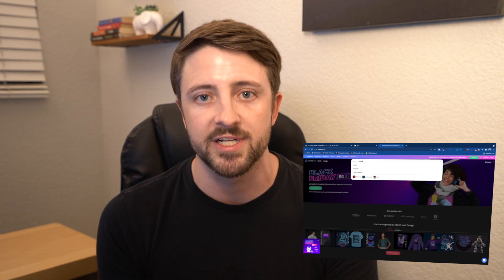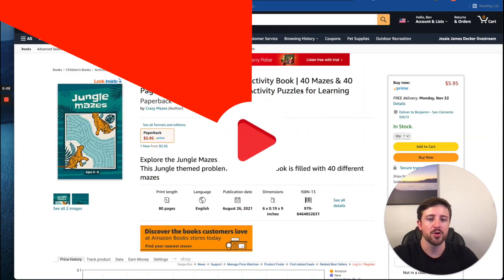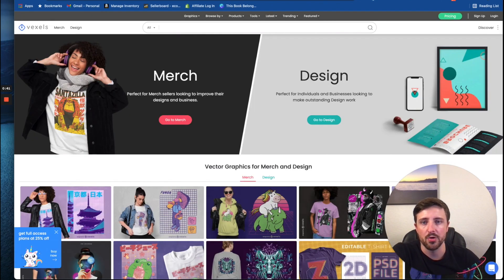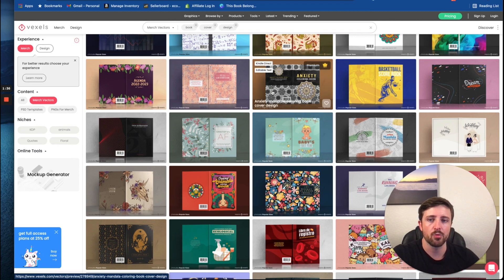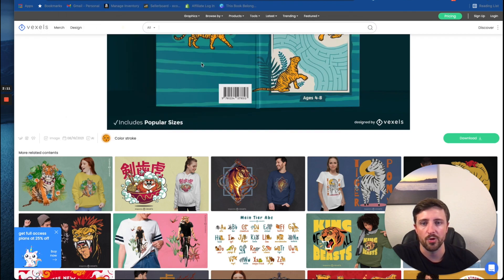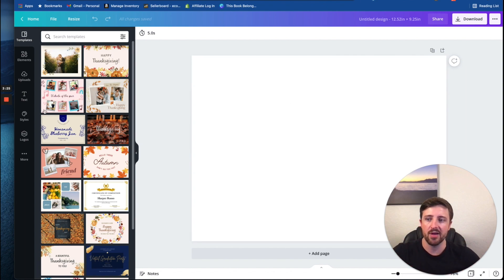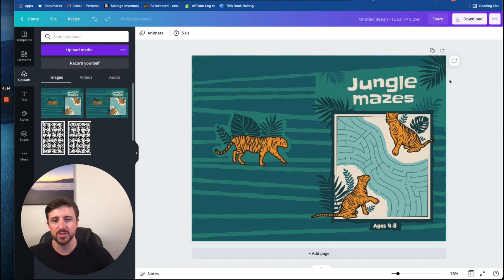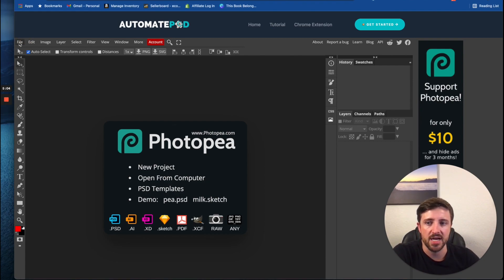Create Amazon KDP Low No Content Notebooks with Vexels - Interiors & Covers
Create KDP Low and No Content Products with Vexels! Vexels makes it easy to create professional LCB notebooks, journals, and more with 70,000+ professional designs made by graphic designers.

Timestamps:
1:20 - Creating a Cover
10:36 - Creating the Interior